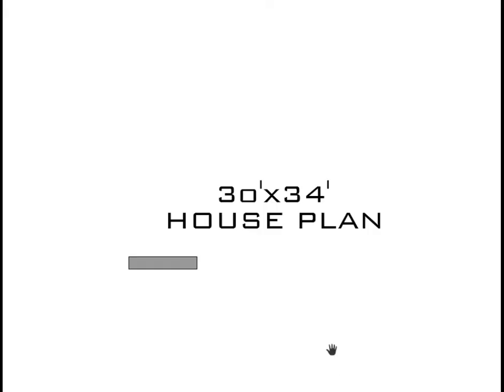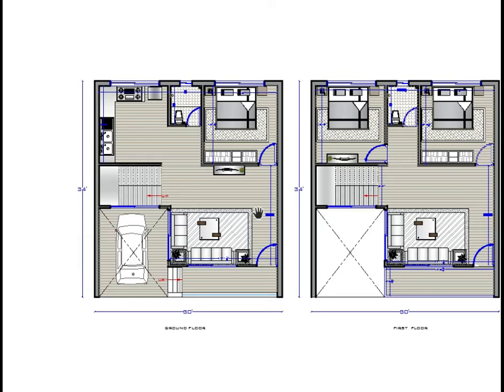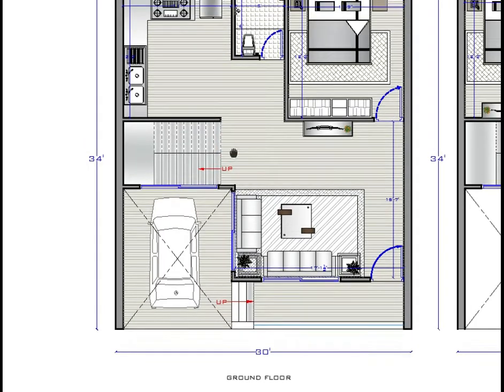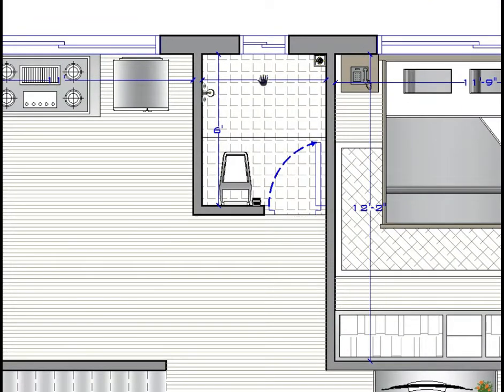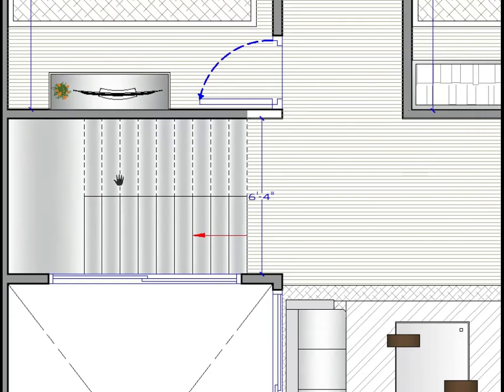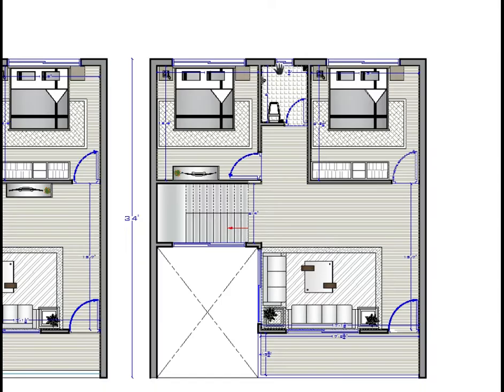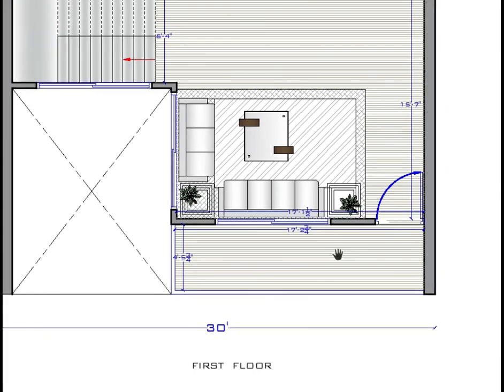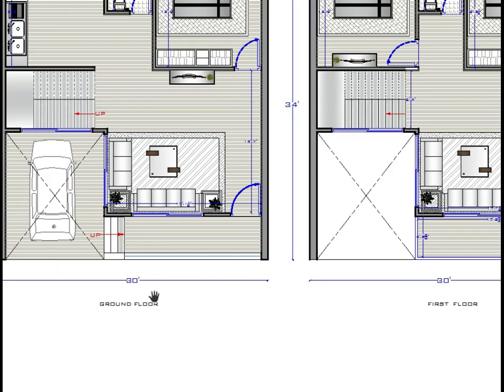30X34 NORTH FACING HOUSE PLAN I By House Ka Naksha